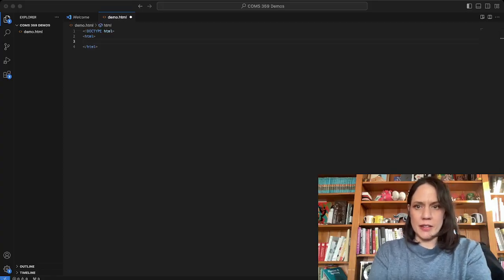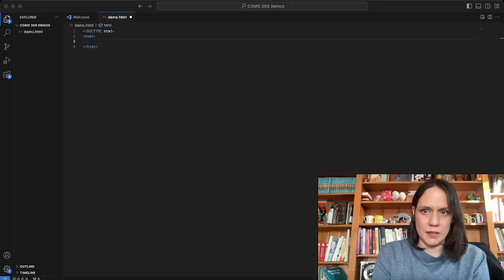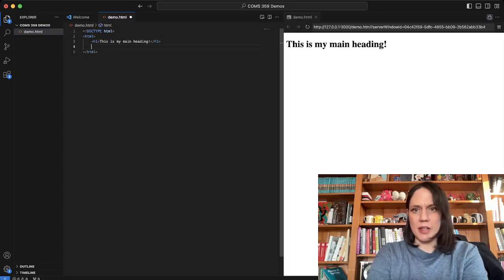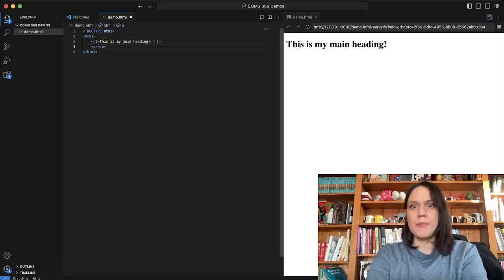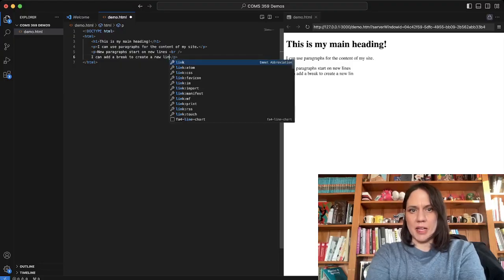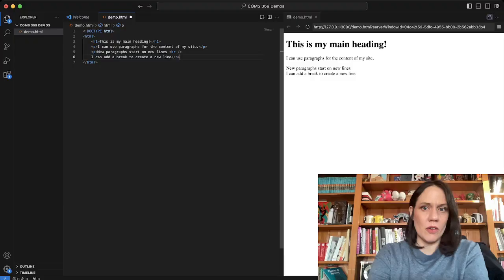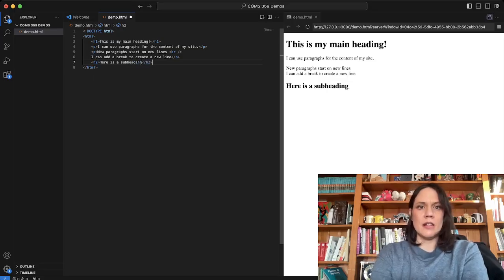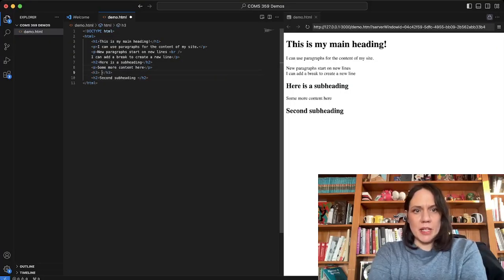Learn HTML: HTML Headings, Subheadings and Paragraphs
Learn how to use the h1 tag and subsequent heading elements for web page organization as well as the p tag for paragraph elements. Understand why headings are important for accessibiity and SEO.

This course is part of the curriculum developed for COMS-359 - Web Design and Development at Northern Illinois University.